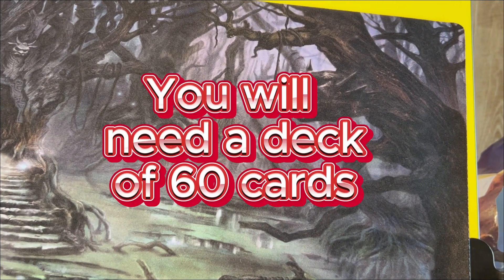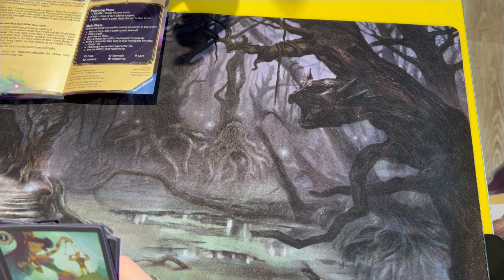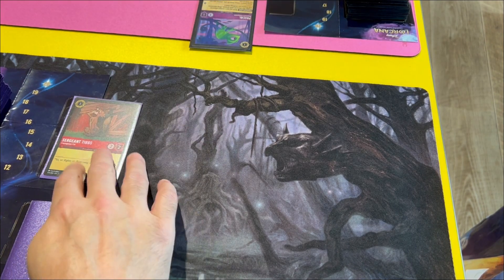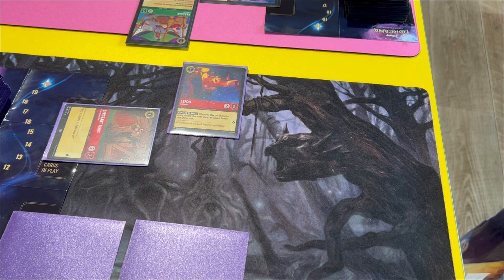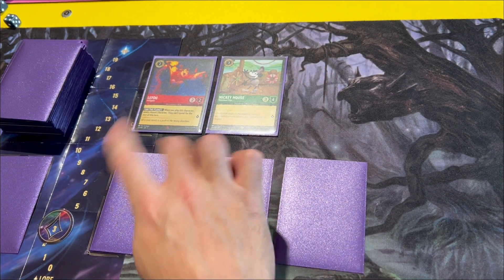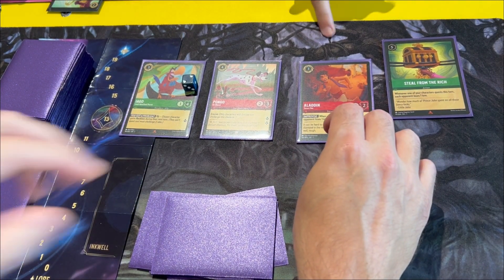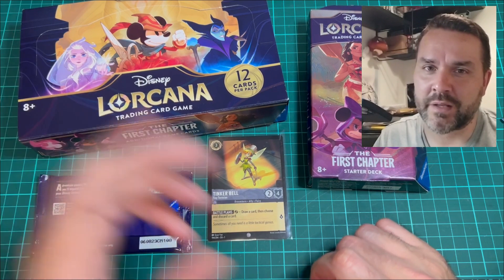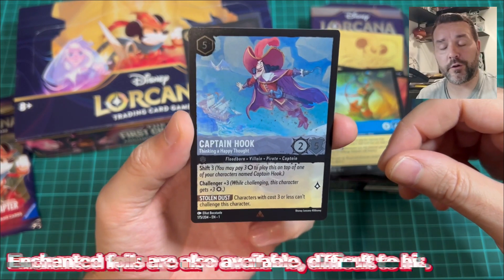NEW Disney Lorcana - UK Game Store Day 1 Experience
Its Disney Lorcana launch day and I travelled to my LGS to pick up product, play a tutorial, enter the league and then open a pack.

Come with me and check out what its all about.

A special thanks also goes out to the Geek Retreat Addlestone for letting film and for the warm welcome in to the Lorcana league.